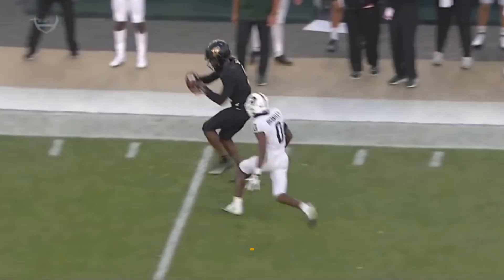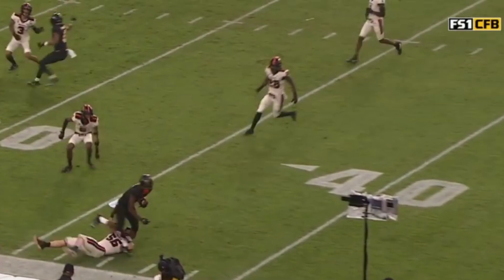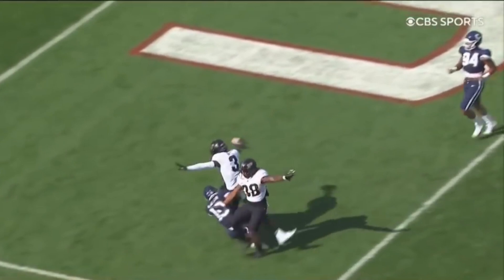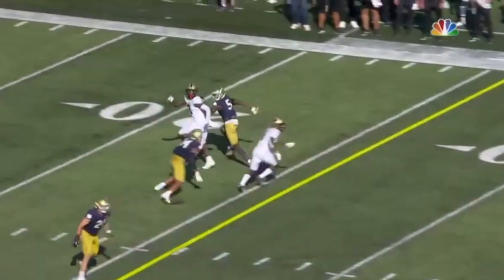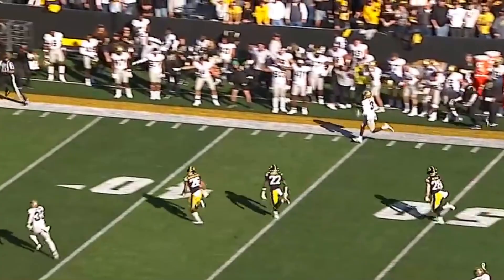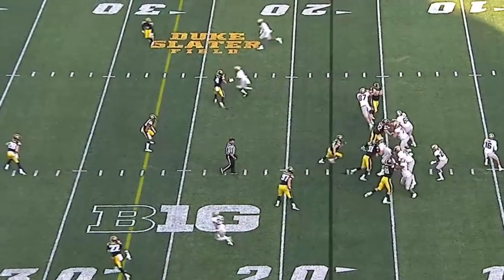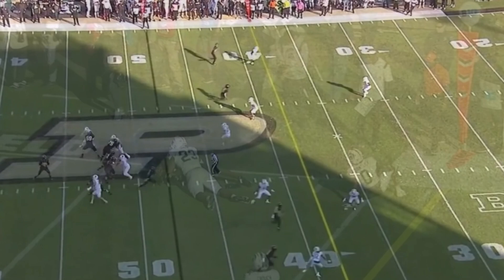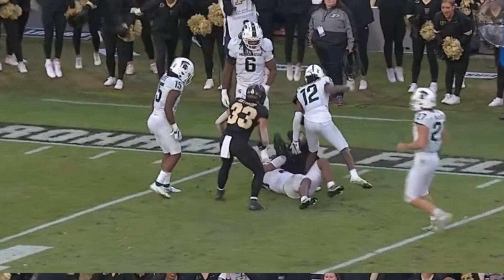Smoothest WR in CFB 🔥 David Bell ᴴᴰ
Purdue WR David Bell's Full 2021 Highlights!